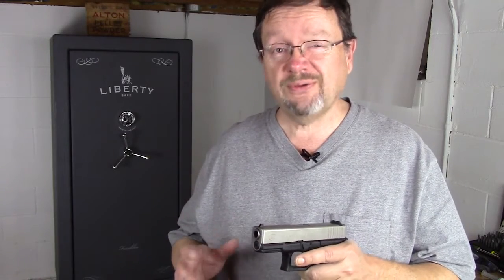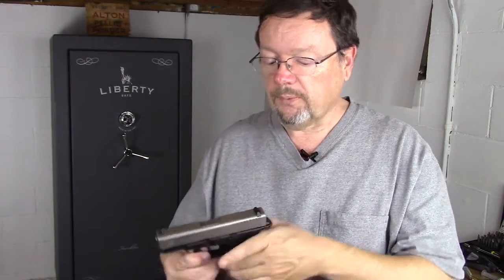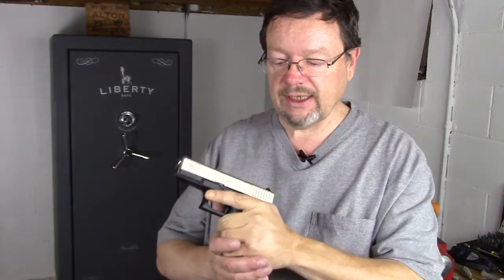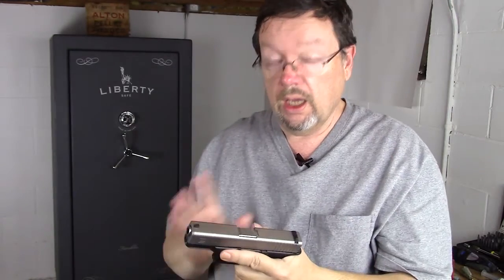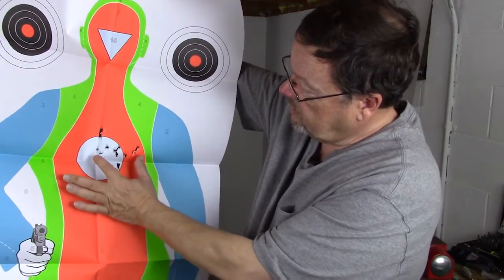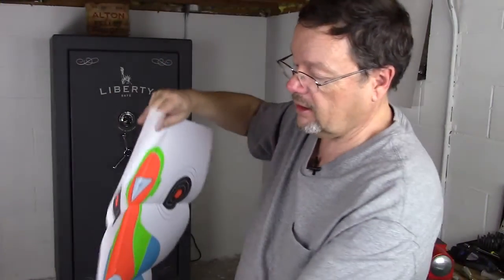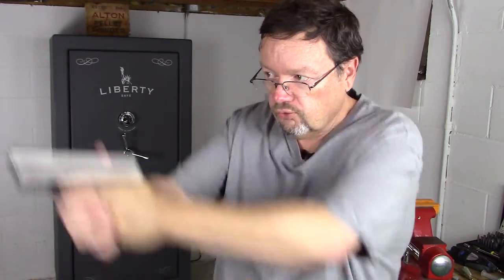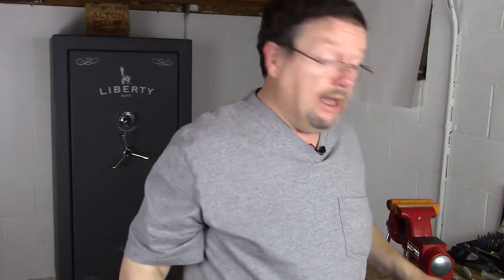One method of correcting a flinch with a handgun or pistol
One method of correcting a flinch with a handgun or pistol.    A crush grip worked in this example.  Tip: build up grip strength!